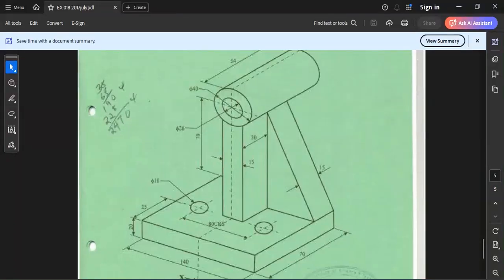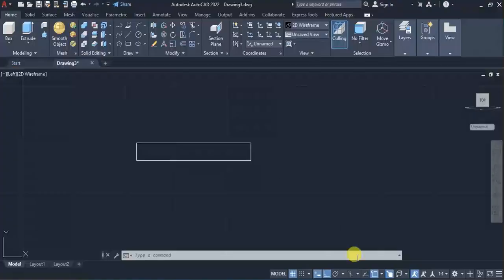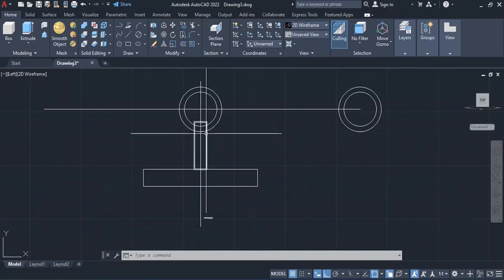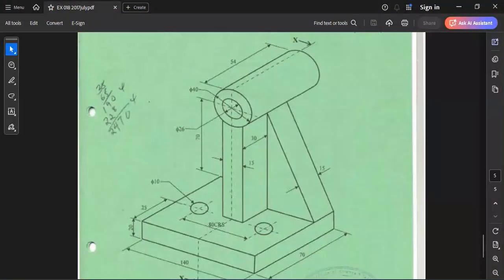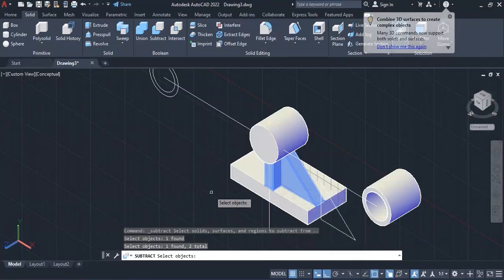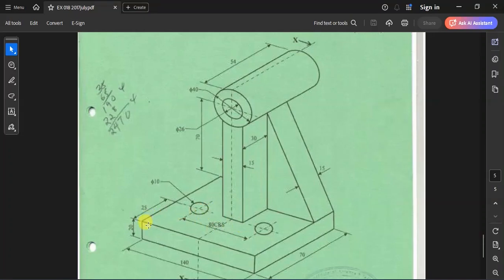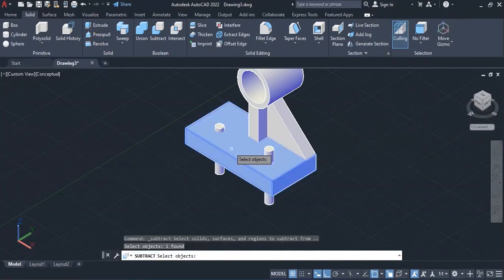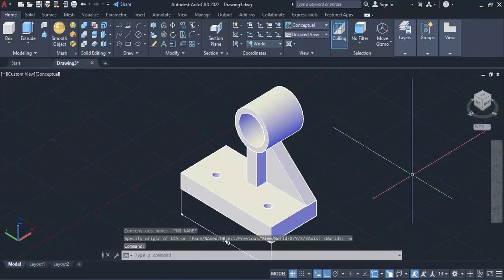Autodesk AutoCAD 3Dsolid modelling, tutorial 18 for beginners